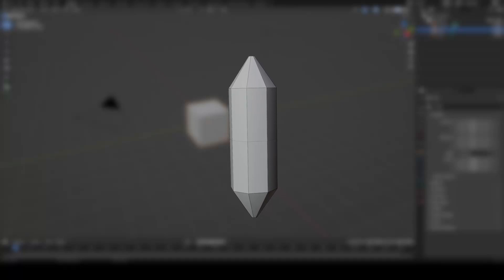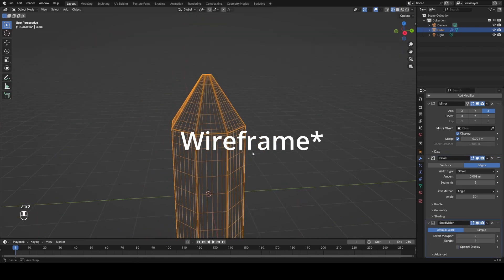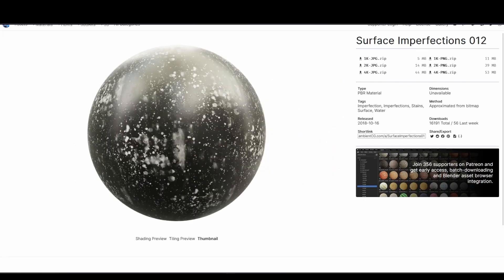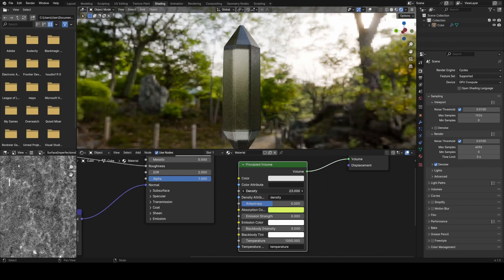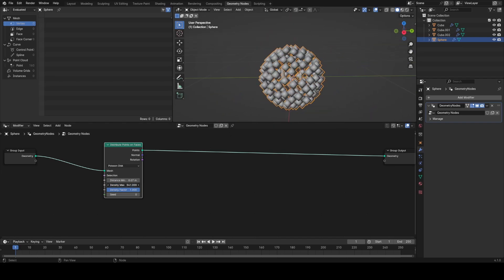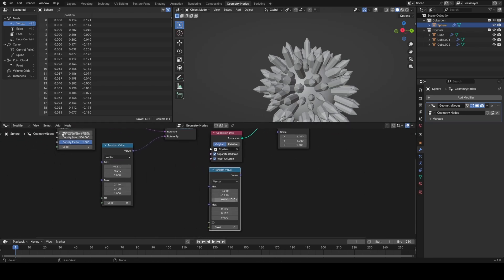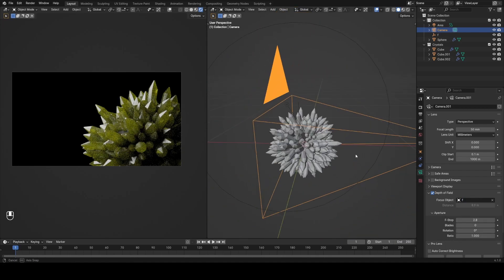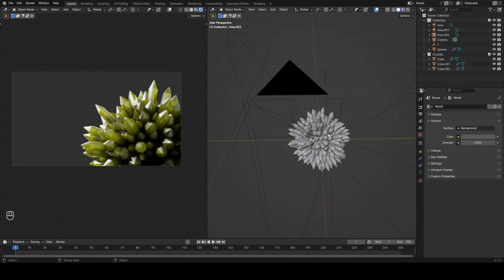Crystal Creation - Blender 4.0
In this video I go through my basicl process for modelling, shading, scattering and lighting some crystals in Blender.